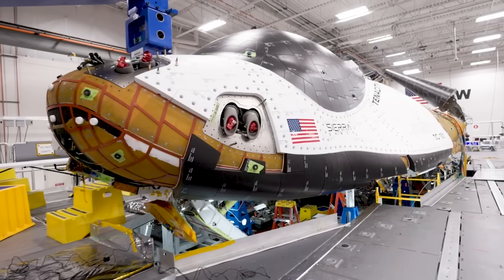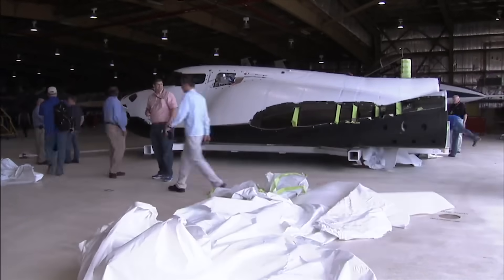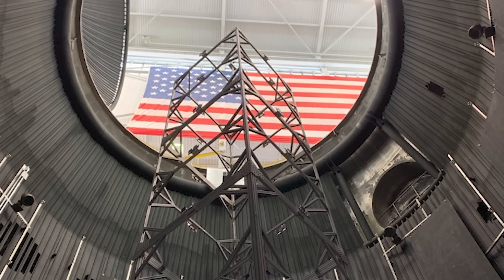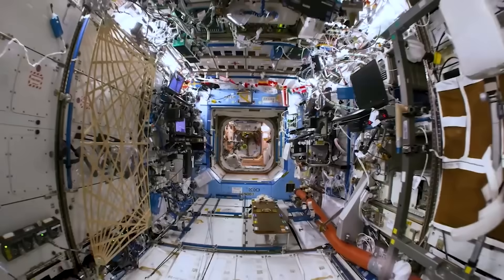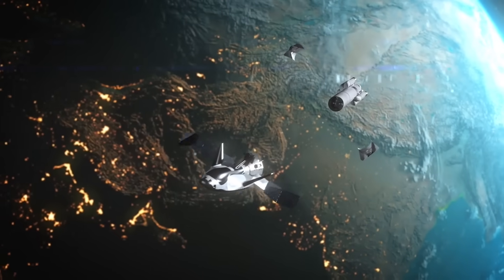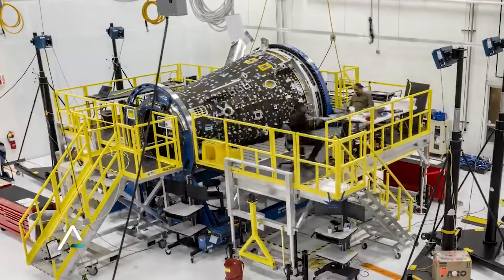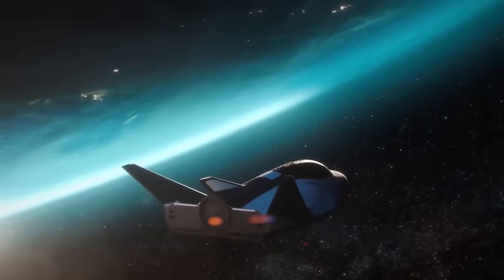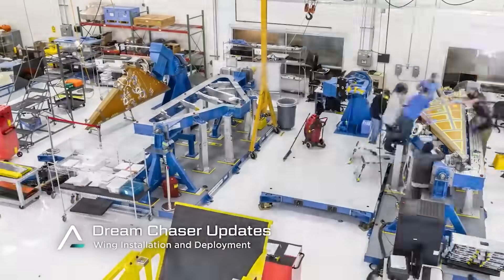Dream Chaser Tenacity Is Officially Complete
After decades of development and testing, the first Dream Chaser test article is complete and preparing for its maiden flight. In the past, the Space Shuttle was a staple within the industry flying over 100 times both with crew and cargo. Its unique design allowed it to be reused after landing on a runway. However, it was far from perfect, and was eventually retired in 2011.

Now, a new modern spaceplane is getting ready to lift off and mark the beginning of Dream Chaser’s busy future. This includes multiple variants, meant for crew and cargo, a smaller size, folding wings, and a host of features hoping to improve on past designs.

This news from Sierra Space comes just in time as they prepare for a launch in only a few months from now. Here I will go more in-depth into the completion of Dream Chaser Tenacity, the final steps before launch, why this mission is so important, and more.

Chapters:
0:00 - Intro
0:47 - Tenacity Is Complete
4:14 - A Modern Spaceplane